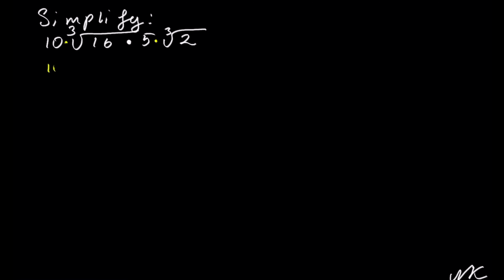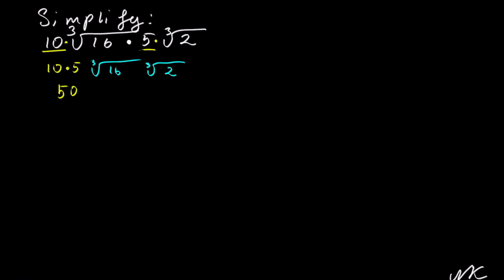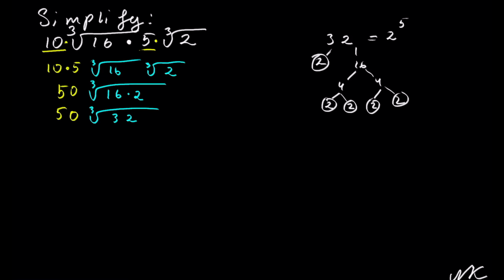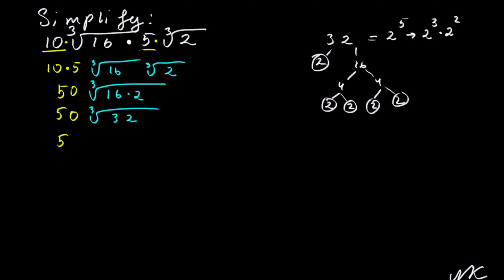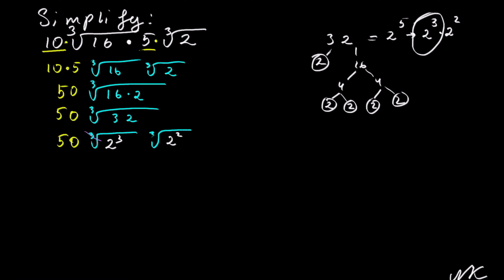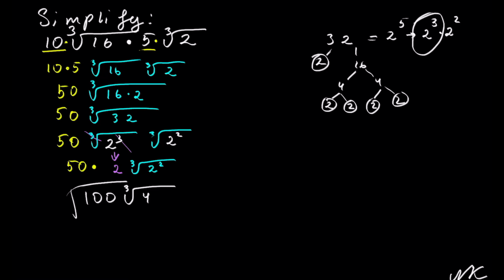Radical Operations 7